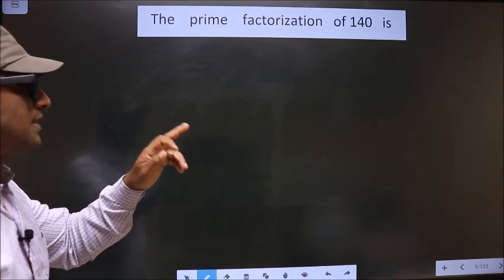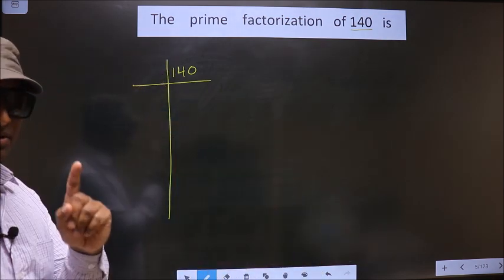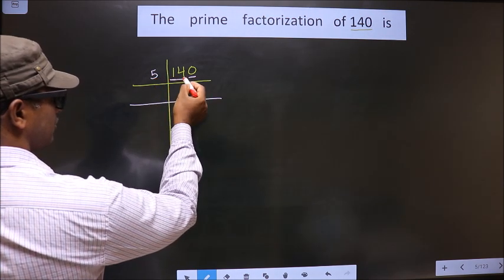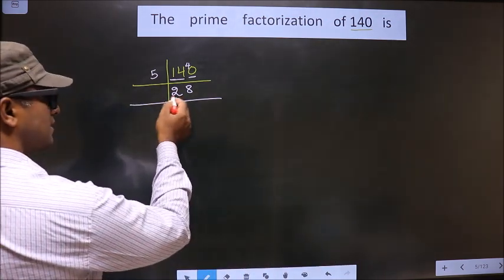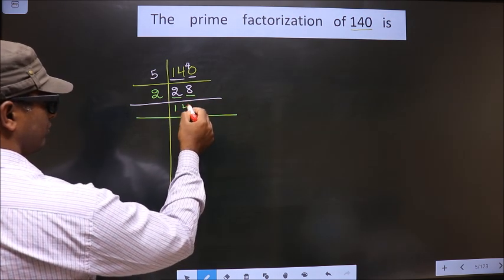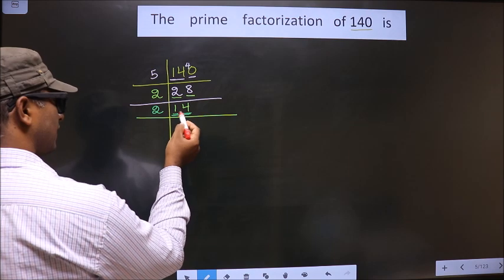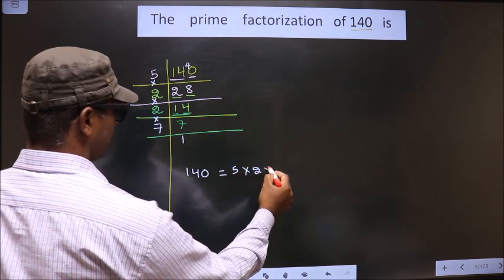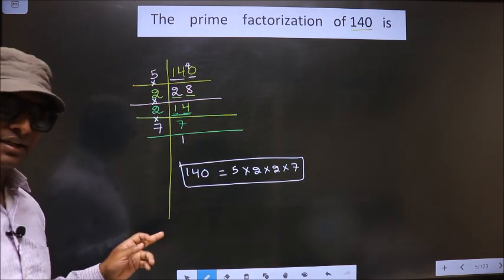PRIME FACTORISATION OF 140